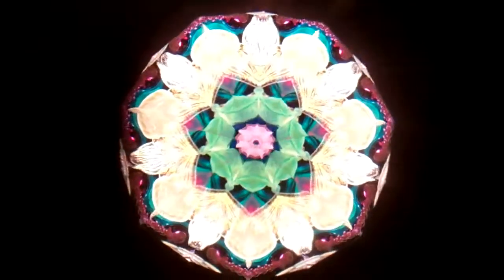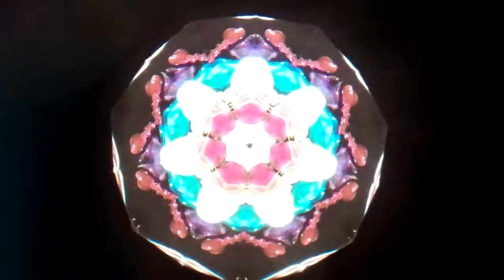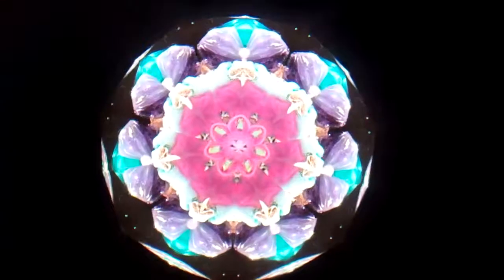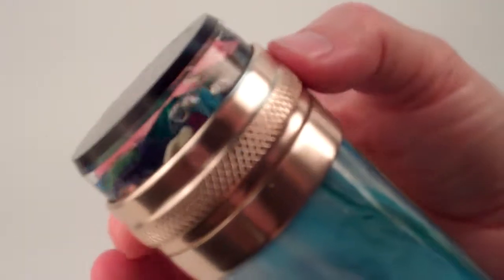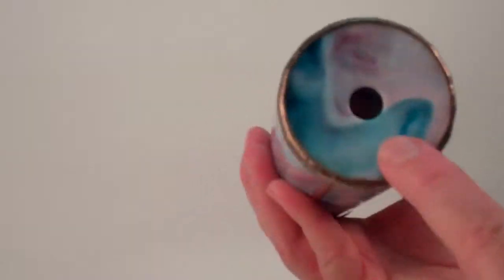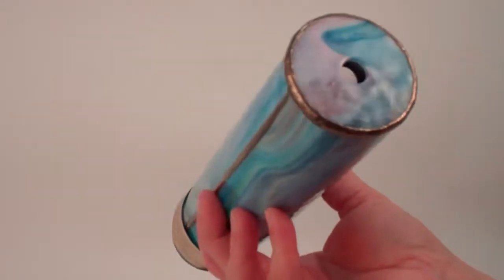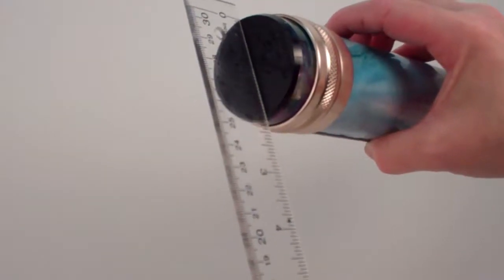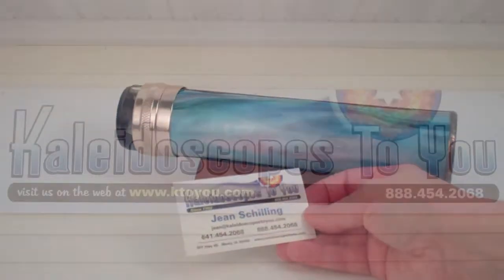Mystic Rapture Kaleidoscope in Mixed Berry by Peggy and Steve Kittleson